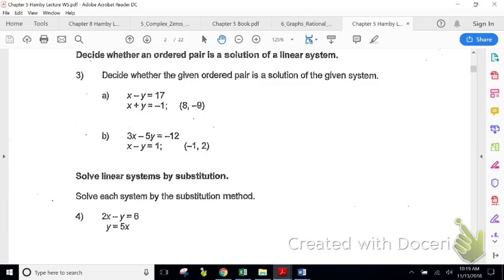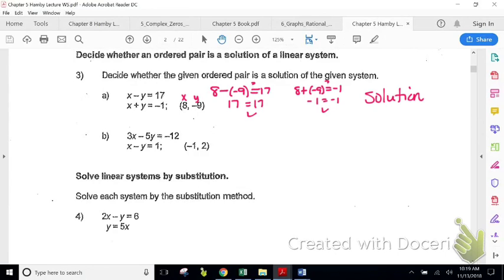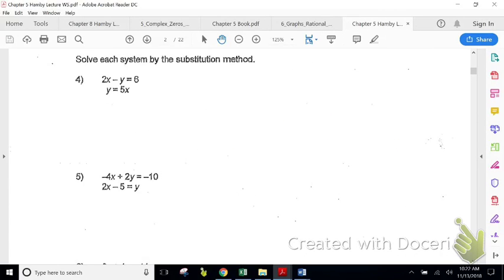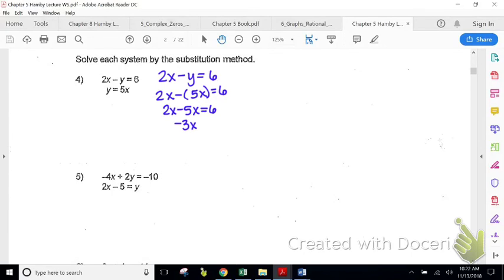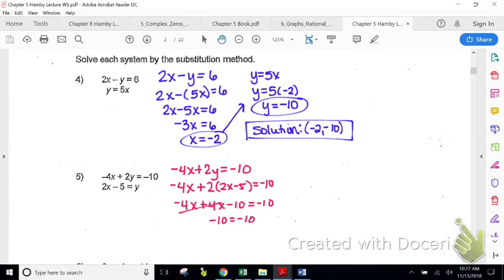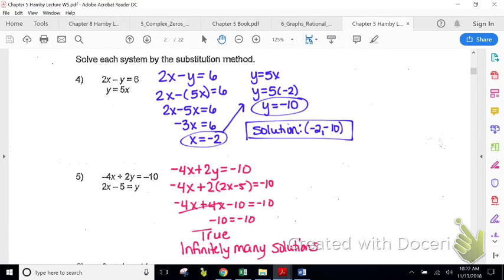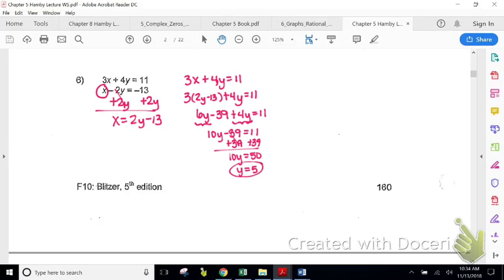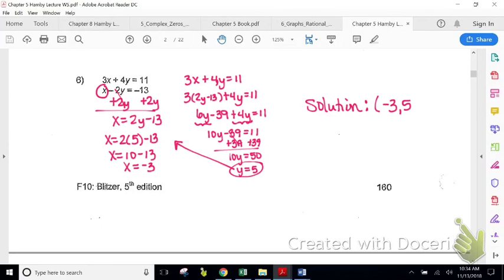DC CA 5.1 Examples 3-6